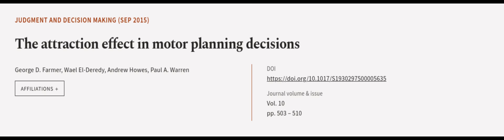The attraction effect in motor planning decisions | RTCL.TV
### Keywords ###

### Article Attribution ###
Title: The attraction effect in motor planning decisions
Authors: George D. Farmer, Wael El-Deredy, Andrew Howes ,and Paul A. Warren
Publisher: Society for Judgment and Decision Making
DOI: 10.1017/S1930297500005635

### Video Timestamps ###
0:00:00 - Summary
0:00:54 - Title
0:01:00 - Outro
0:01:04 - End